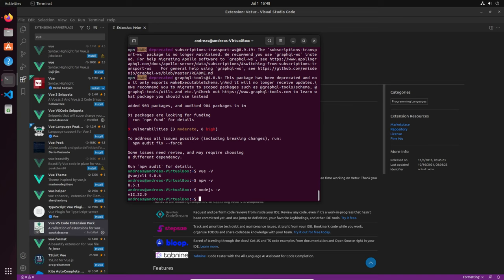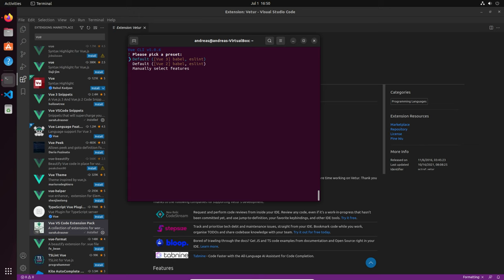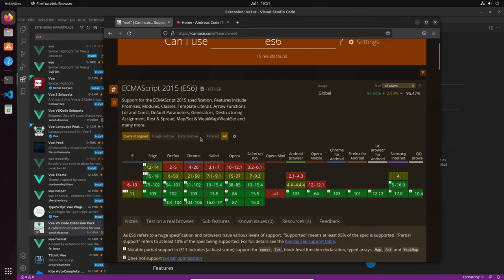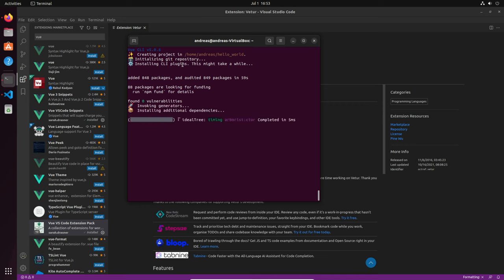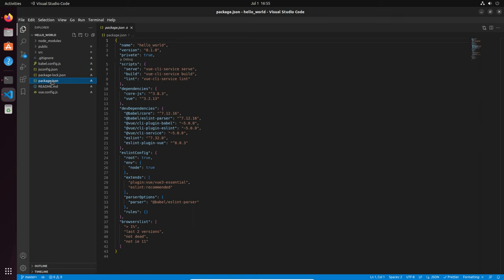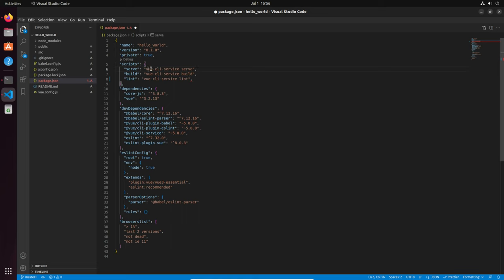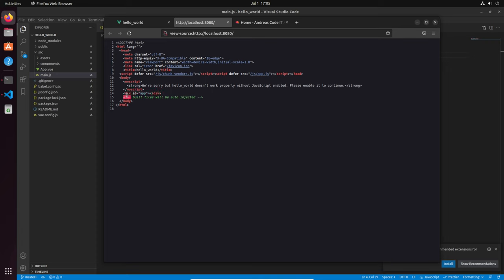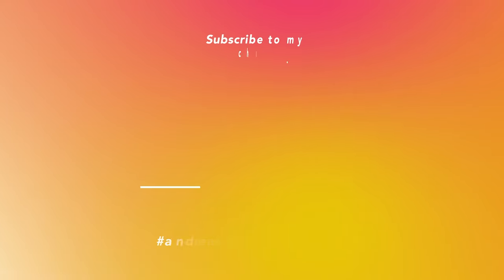Vue JS Online Course [#02] - Installation & Structure [TUTORIAL]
📗 Vue JS 3 Tutorial for Beginners📗

Want to learn Vue JS with ease?
(First Video of this series) ⬅️

Recommended Books*
- Vue 3 Cookbook
- Vue JS 2
- Effective Typescript

My Equipment*
- Webcam: Logitech BRIO Stream 4K
- Studio USB Microphone
- Neewer Ringlight
- Neewer LED Studio Light
- Philipps Hue Bulbs

(German Vue 2 Online Course Free)